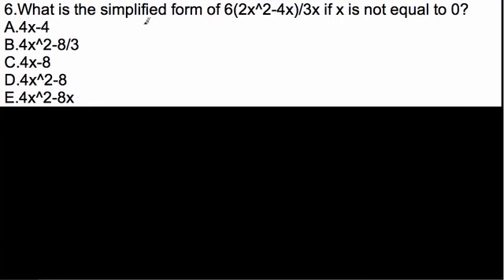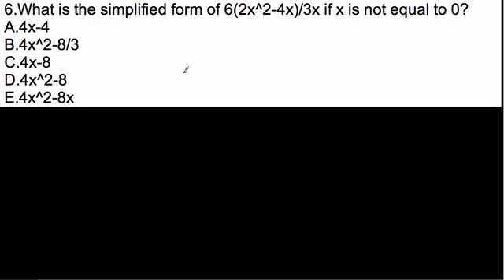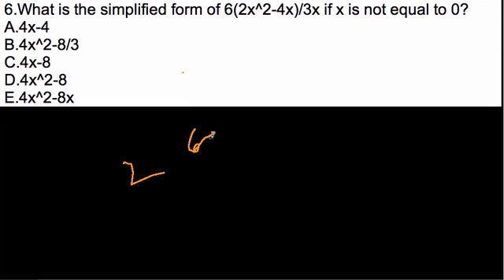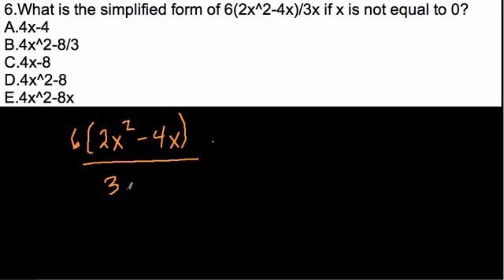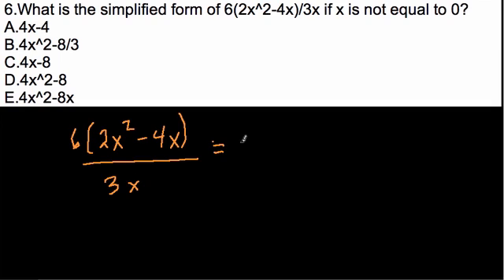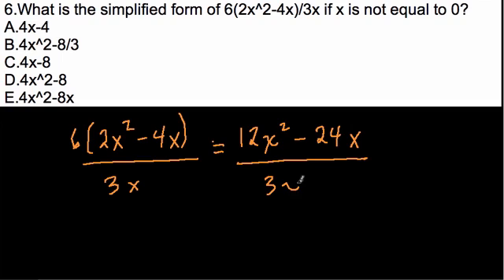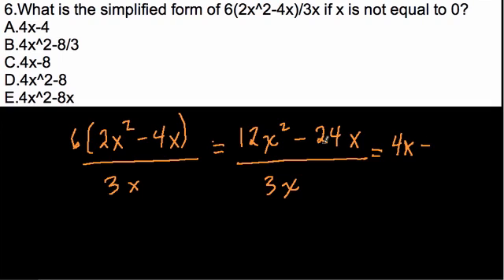SHSAT Ninth Grade Algebra Simplification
a quick algebra problem in which we simplify an expression